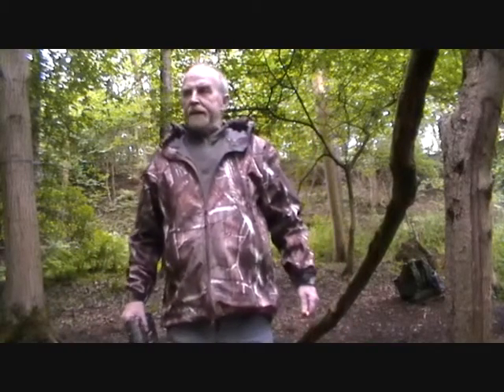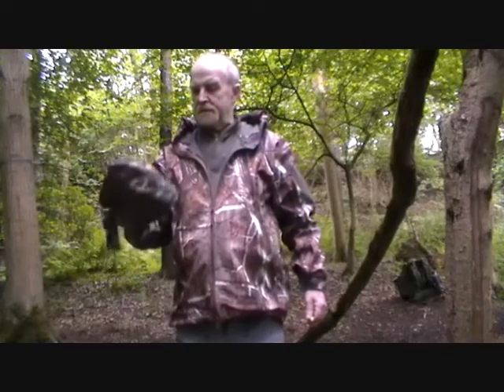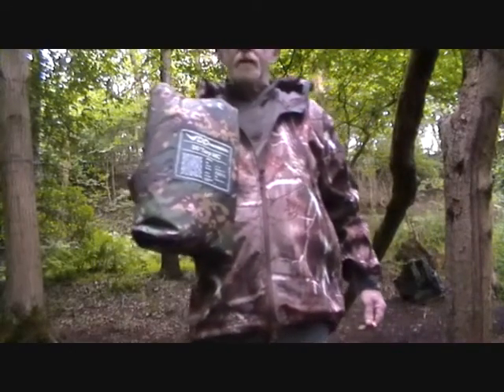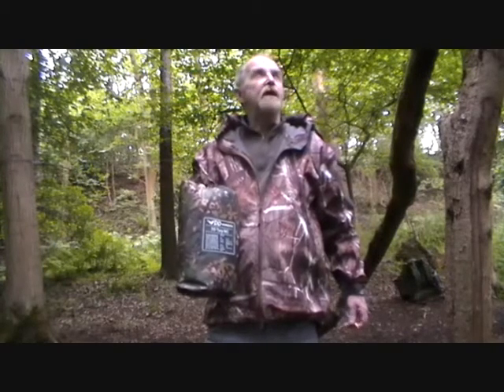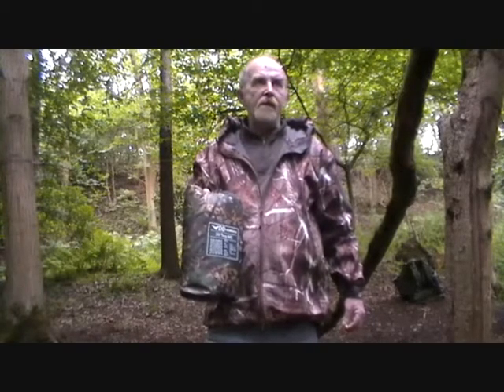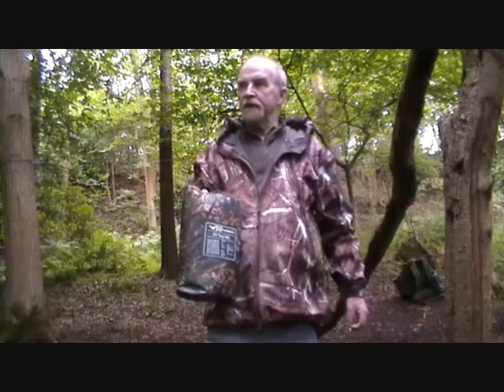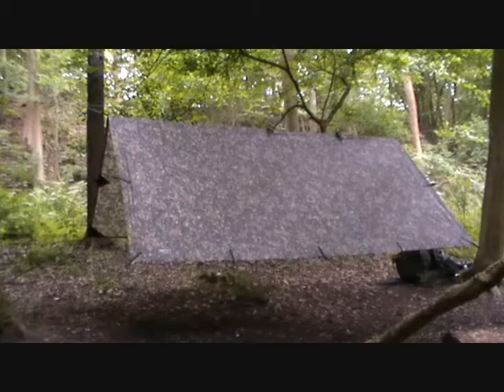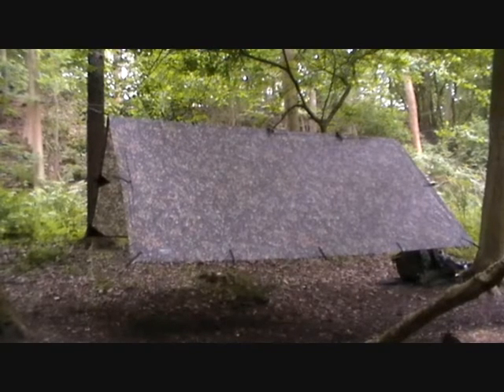The new DD Hammocks 3x3 MC tarp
Got this today . First impressions  looking good